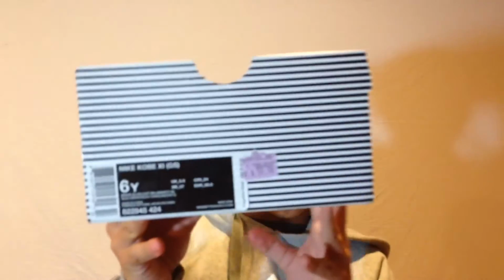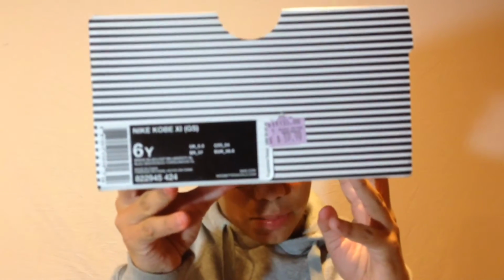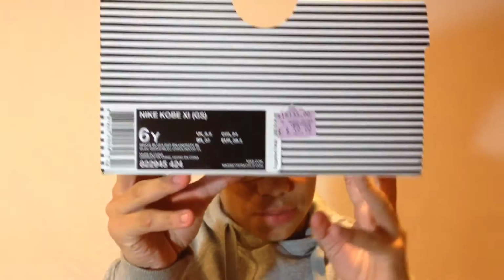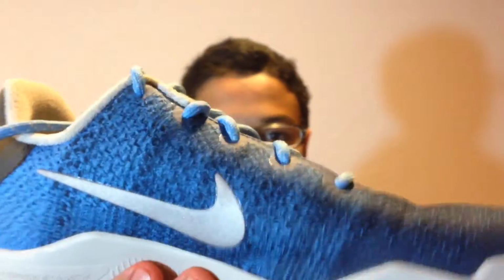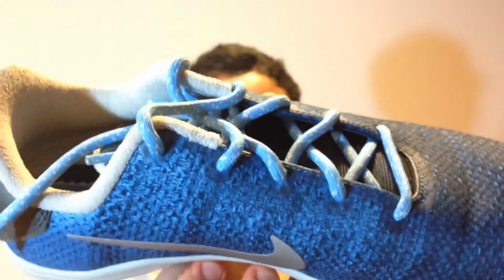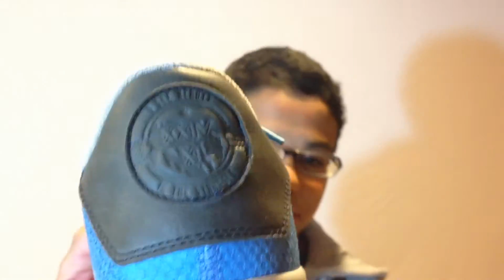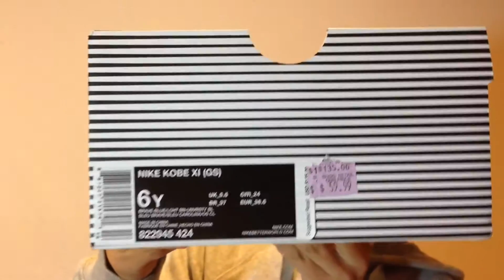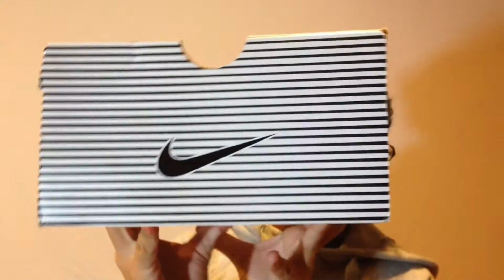Kobe 11's at Nike Outlet for $40!